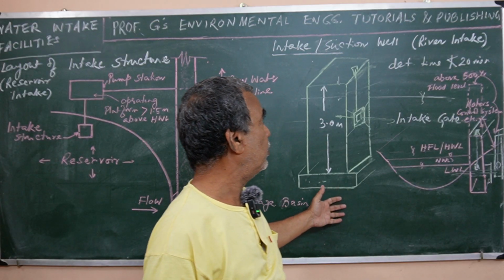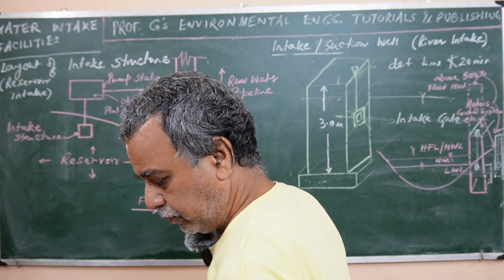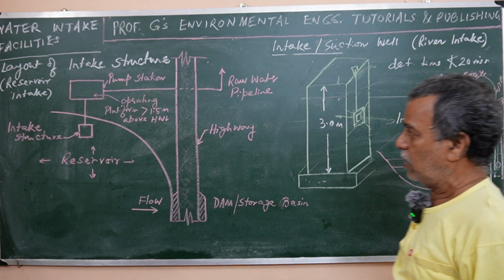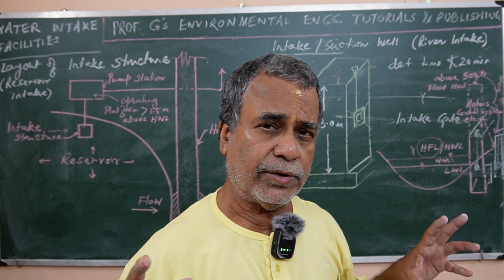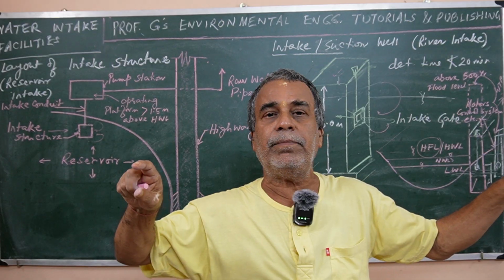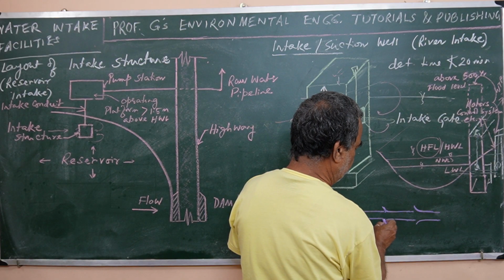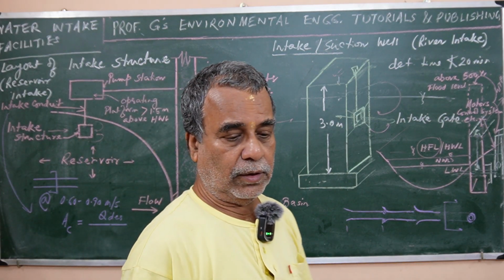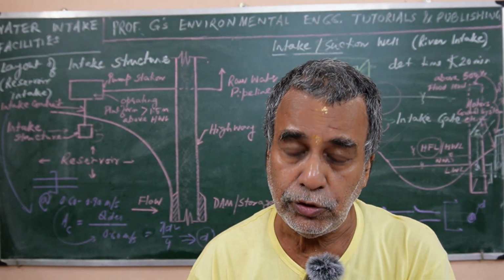Public Water Supply System - Intake Works Design Part 1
Description:
This is the 2nd course of our online tutorials-cum-lecture series You Tube platform titled 'Prof. G’s Environmental Engineering Tutorials & Publishing' on Public Water Supply System - Solutions to Numerical Problems and Design Exercises. The course will be covered within the scope of AICTE syllabus.
In this lecture video, the Design of Intake works has been started. The design exercises in the lecture series will be done as per the guidelines of CPHEEO Manual, MUD, Govt. of India; American Water Works Association (AWWA) Manual; Internationally referred books; and  relevant IS Codes.
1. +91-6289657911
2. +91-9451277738